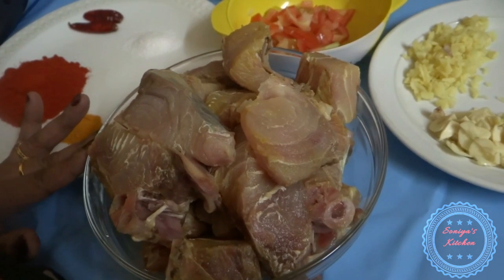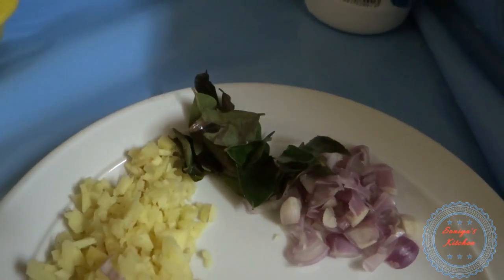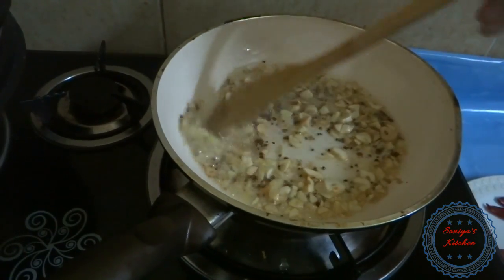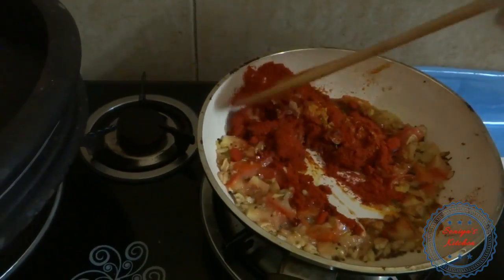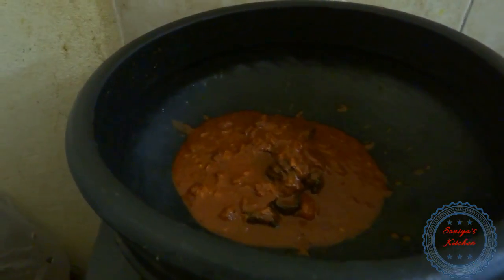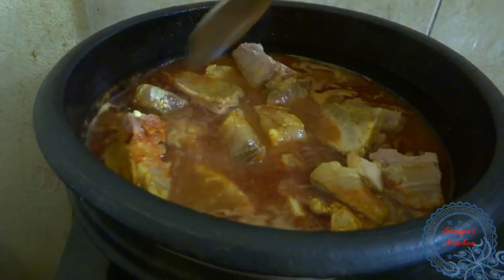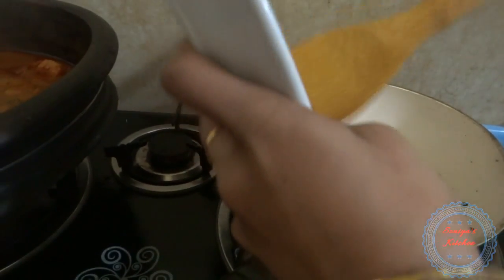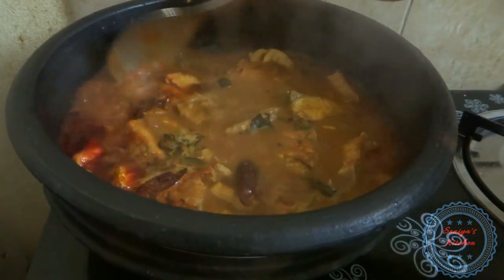KUTTANADAN FISH CURRY(വറ്റ കറി)||vatta Curry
നല്ല മുളകിട്ട വറ്റ കറിvatta_curry kuttanadanfishcurry meen_mulakittathu
how to make nadan meen curry
kuttanadan meen curry
mulakitta vatta curry